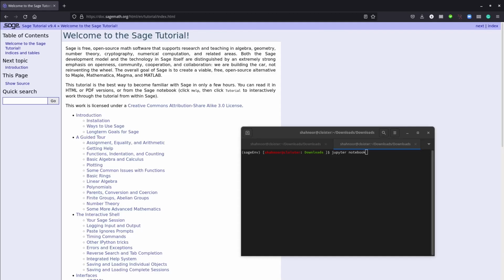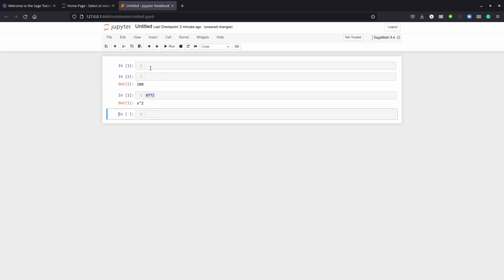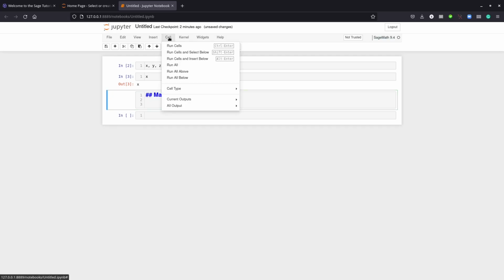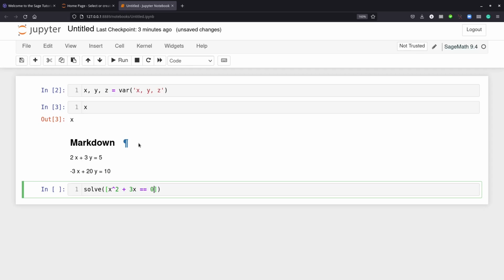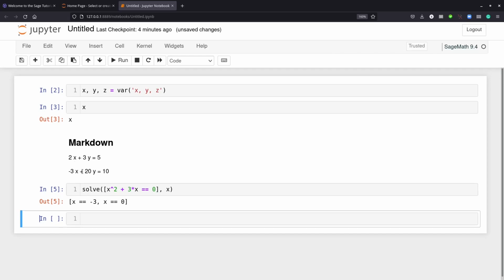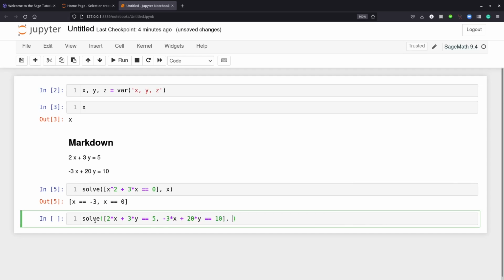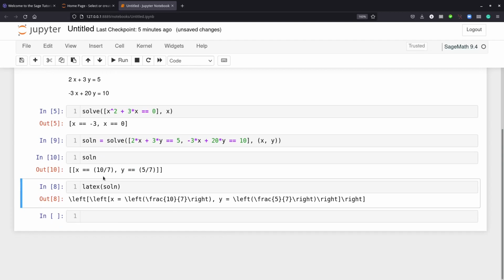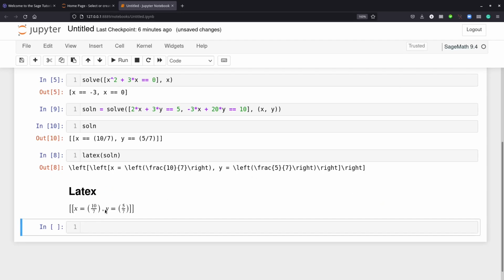V02 | Solving Equations | part 1 | SageMath